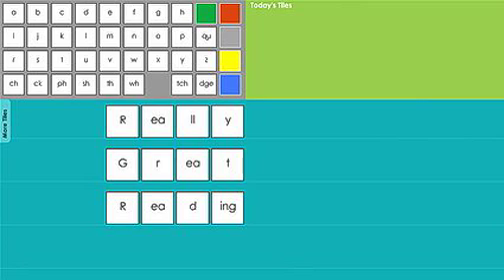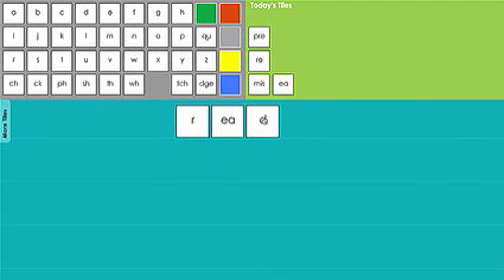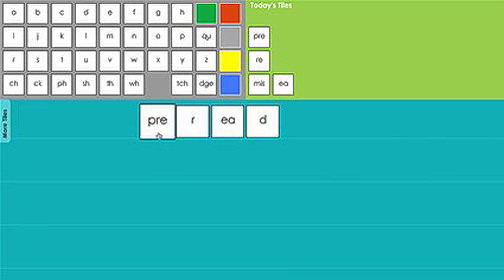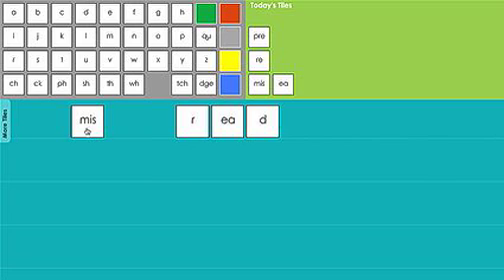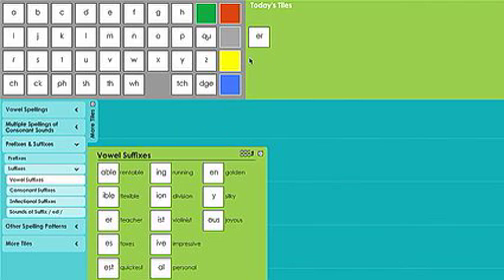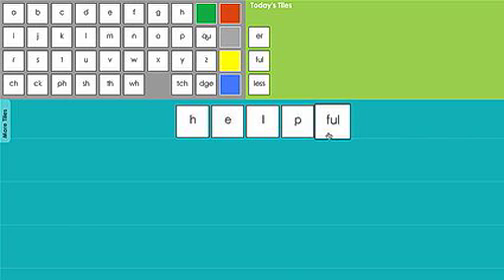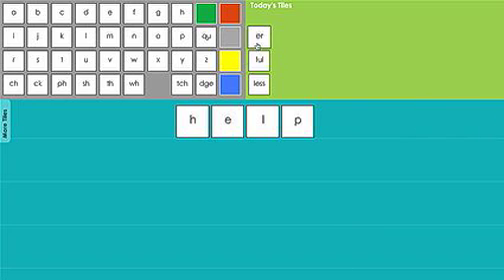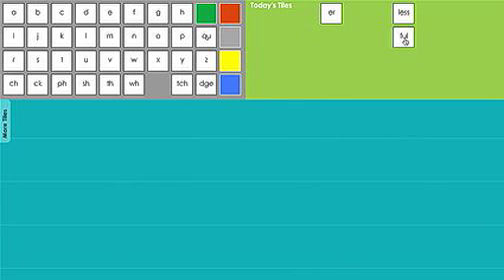Letter Tiles Online: Morphology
Letter Tiles Online will help you engage struggling and beginning readers in grades K-12, as you help them explore the world of reading with this new, hands-on virtual manipulative.